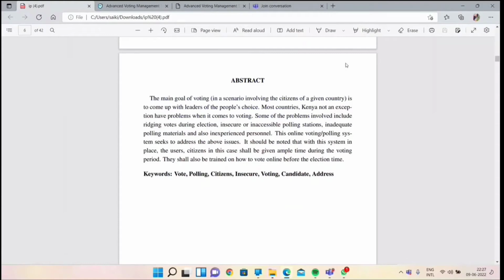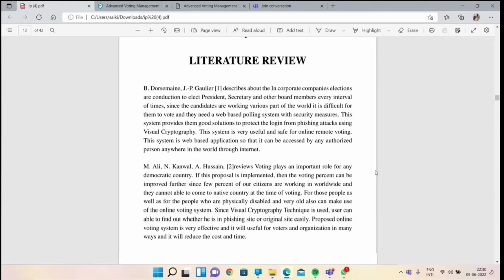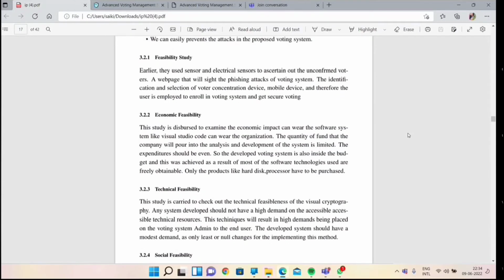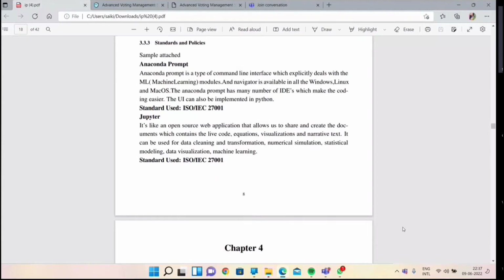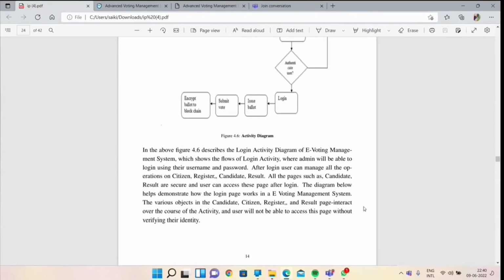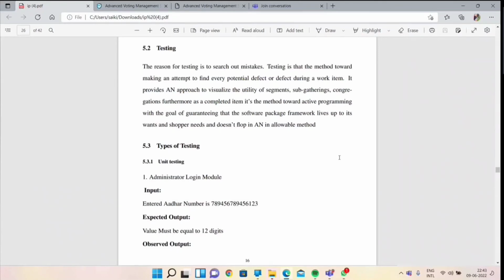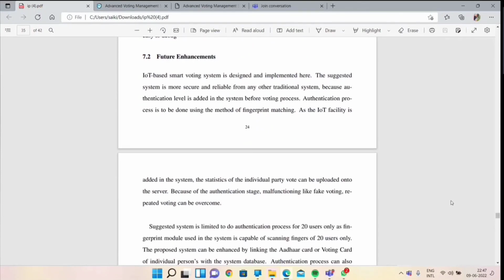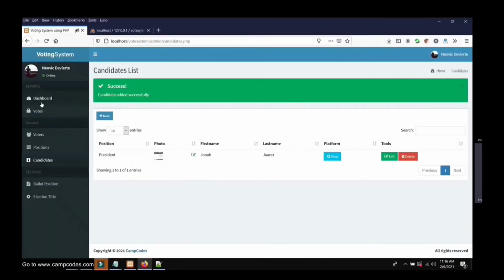Electronic Voting system using Internet of Things, Minor project B-140.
This is a brief overview of our project entitled  Electronic Voting system using Internet of Things

BY:
V.Swathi
Pragna Devi
Sai Tharun

Under the guidance of :
Dr.R. Srinivasan M.E.,PH.D.
Professor

Vel Tech Rangarajan Dr.Sagunthala R&D Institute of Science and Technology.